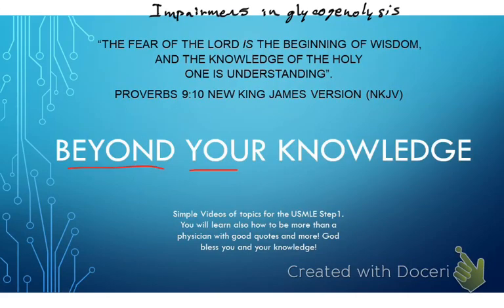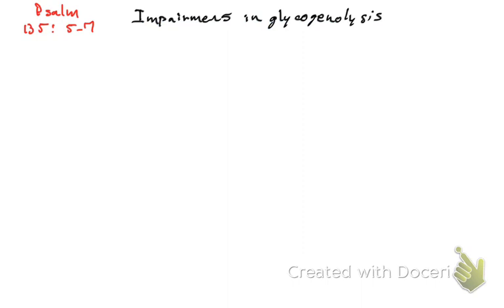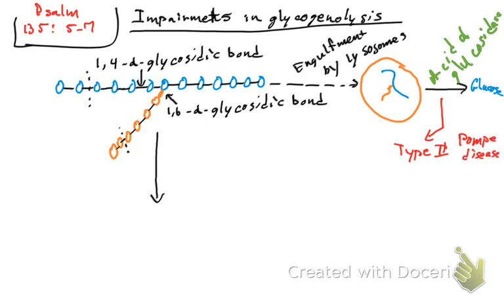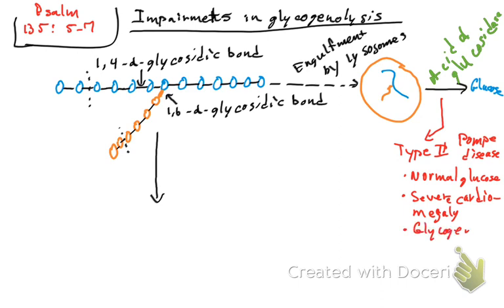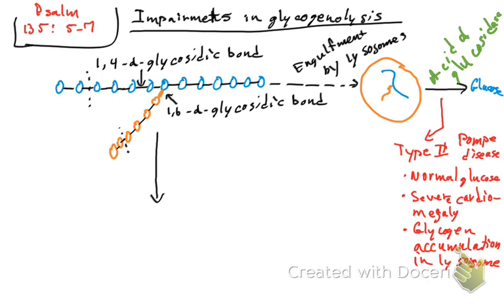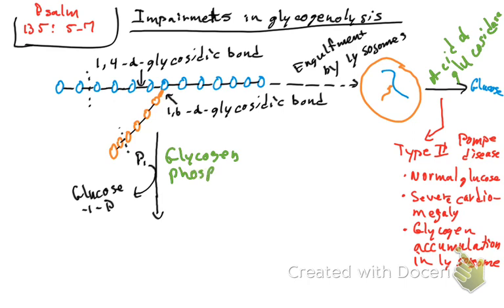Impairment in glycogenolysis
Impairment in glycogenolysis, This videos will help you to increase your knowledge for the USMLE step 1 and how to be more than a physician with encouragement quotes. Thank you! God bless you and your knowledge!